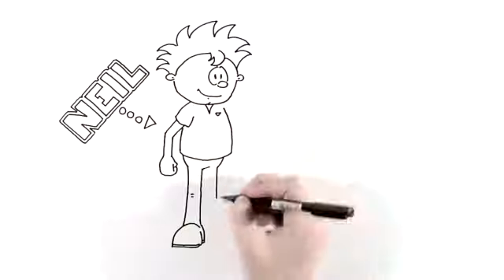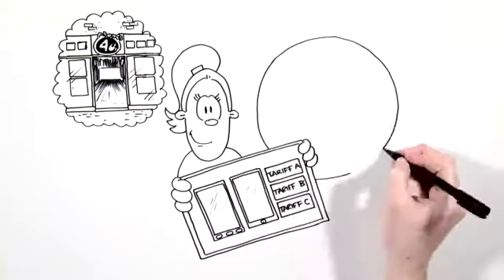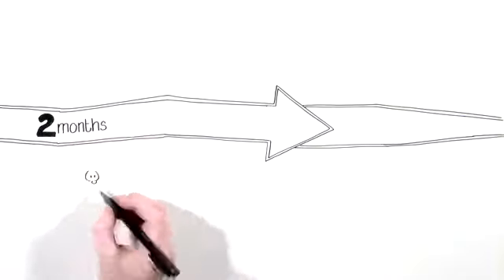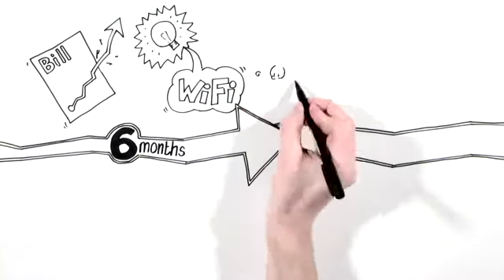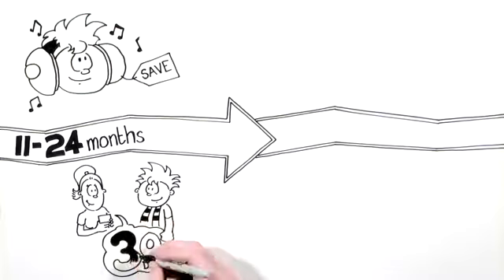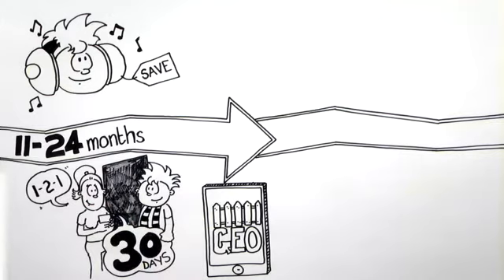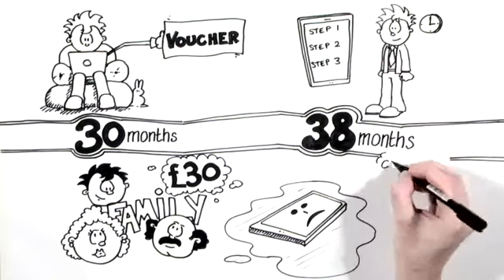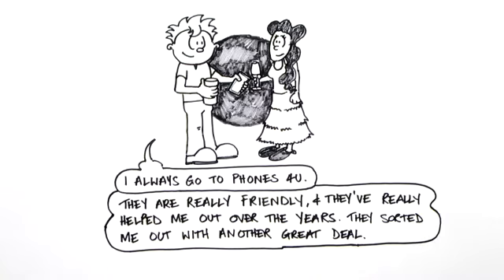Phones 4u Vision Video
This video was designed to illustrate the Phones 4u vision for the future. I advised on the script, created the 'Neil' character and did all of the artwork for the video.

The Neil character was such as success that he was also used on further communications as well as being made into life-sized cut outs that were displayed around the head office building.